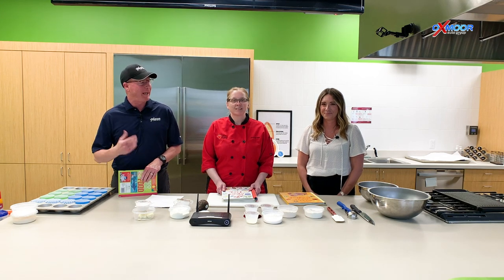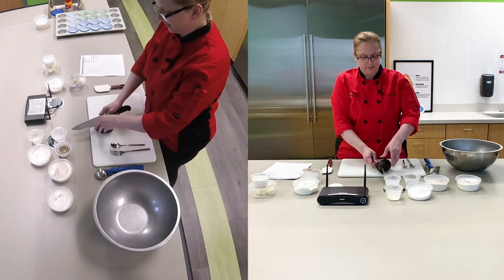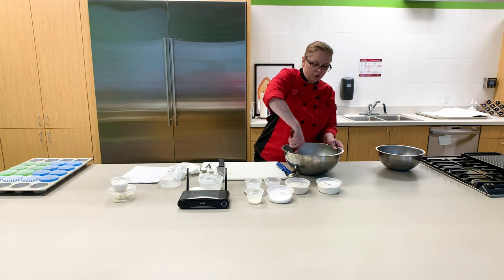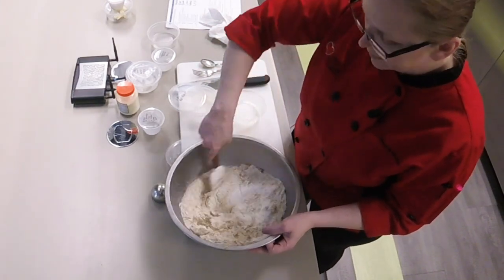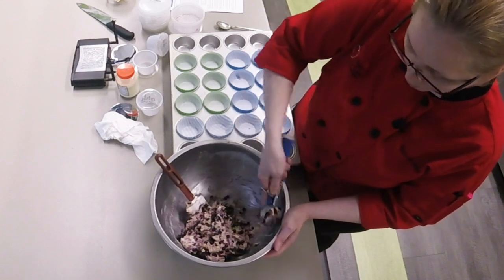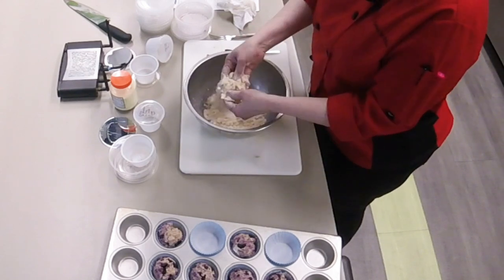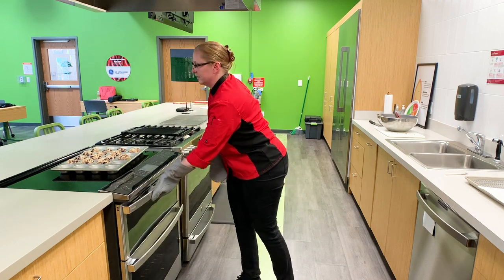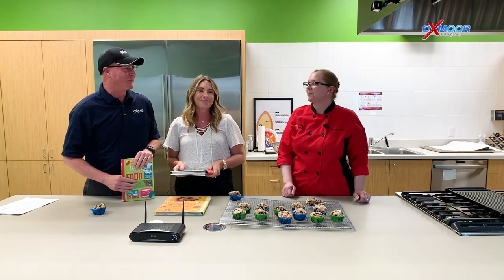Healthy Blueberry Muffin Recipe w/ Dare to Care's Exec. Chef, Teresa White, and Oxmoor Auto Group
Oxmoor Auto Group is proud to present you the first of three summer cooking videos with Dare to Care's Executive Chef, Teresa White. These videos are designed so that you can cook healthy recipes with your kids!

You also have an opportunity to win one of many Usborne Cookbooks which are focused on educating your children in the kitchen. Some of Chef Teresa's recipes during this series are based on these books.

If you want to enter to win, “LIKE” Dare to Care's Facebook page as well as this video

To learn more information on Usborne's children books, follow this

BLUEBERRY AVOCADO MUFFINS WITH CRUMB TOPPING INGREDIENTS MUFFINS
• 1 cup unbleached all-purpose flour
• 3/4 cup whole wheat flour
• 1/4 cup ground flaxseed
• 2 teaspoons baking powder
• 1 tsp lemon powder
• 1/2 teaspoon baking soda
 • 1/2 teaspoon salt
• 2 tsp lemon powder (or 1 tsp lemon extract)
• 1 large, ripe avocado, pitted
• 3/4 cup sugar
• 1 large egg
• 1 teaspoon vanilla extract
• 1 cup plain Greek yogurt
• 1 1/2 cups fresh or frozen blueberries

LEMON STREUSEL TOPPING (OPTIONAL)
• 2 T whole wheat flour
• 1 tsp sugar
• 1 teaspoon grated lemon zest
• 3 tablespoons unsalted butter, cut into small pieces

INSTRUCTIONS
1. Preheat the oven to 375°F. Place liners in 15 cups in muffin pans or coat the cups with cooking spray.
2. In a medium bowl, combine the flours, flaxseed, baking powder, baking soda, and salt.
3. Spoon the avocado flesh into the bowl of a stand mixer with a beater attachment. Beat on low until almost smooth. With the mixer still running on low, add the sugar. Once the sugar is mixed in, beat in the egg. Add the vanilla and yogurt and mix well.
4. Slowly add the flour mixture to the wet ingredients and mix until just blended, being sure not to over mix. At this point, the batter will be thick. Using a rubber spatula, gently fold in the blueberries.
5. Fill the muffin cups with a #16 scoop or ¼ cup measuring cup about three-fourths full, leaving room for the crumb topping.
6. To make the streusel topping: In a medium bowl, combine the flour, sugar, and lemon zest. Using a pastry cutter or a fork, cut in the butter until it resembles coarse crumbles. Alternatively, rub the butter and flour mixture between your fingers.
7. Sprinkle the streusel topping evenly over the batter.
8. Bake for 20-22 minutes, or until a toothpick inserted in the center of a muffin comes out clean. Let the muffins cool in the pan on a rack for 5 to 10 minutes before removing.
9. Serve warm or at room temperature.